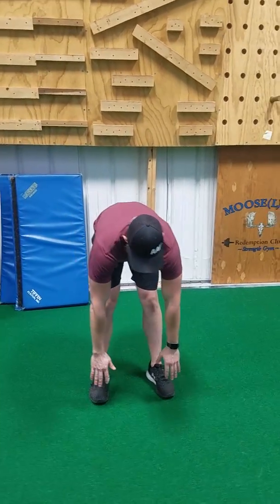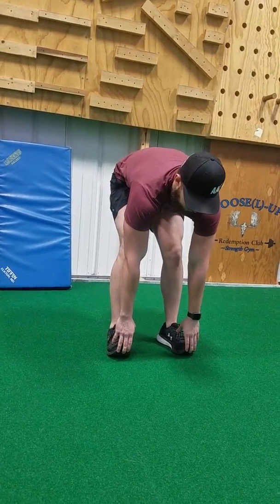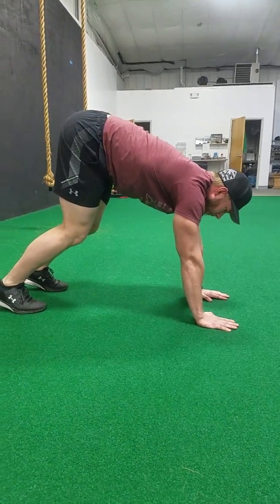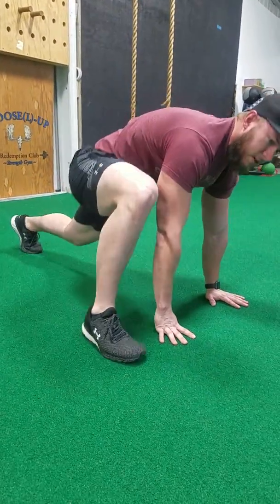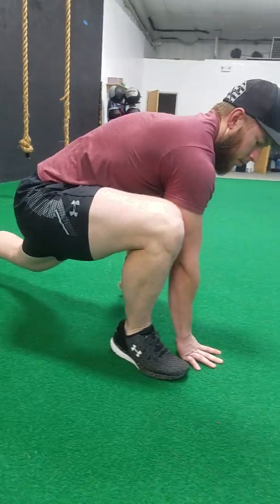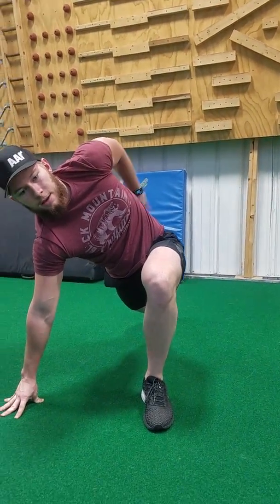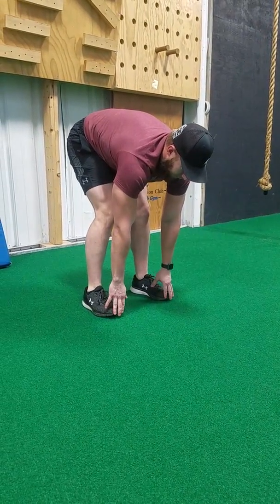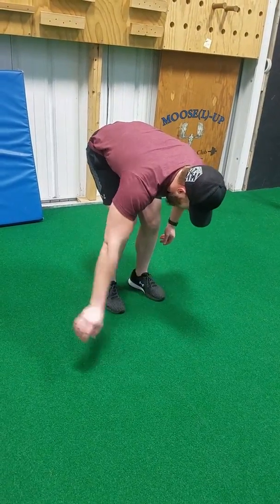Dynamic Flow Warm Up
Coach Josh demonstrates an easy-to-do dynamic flow routine.